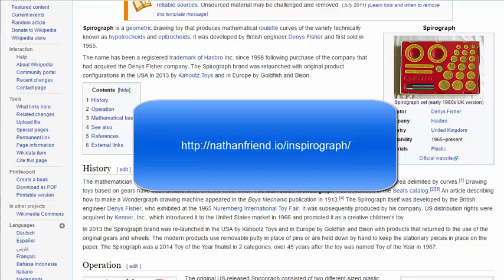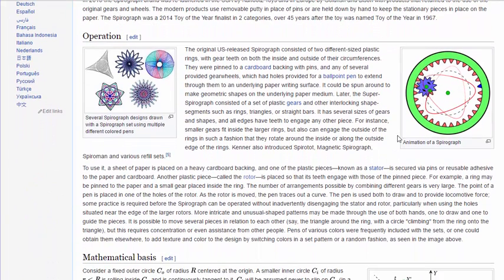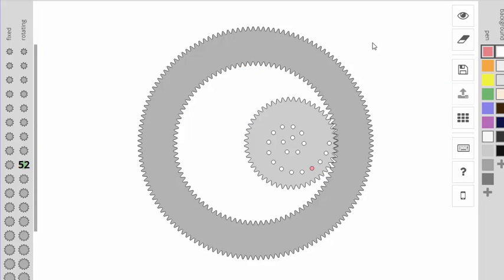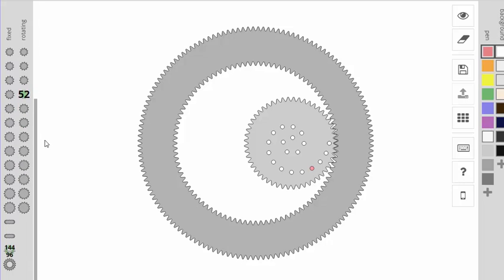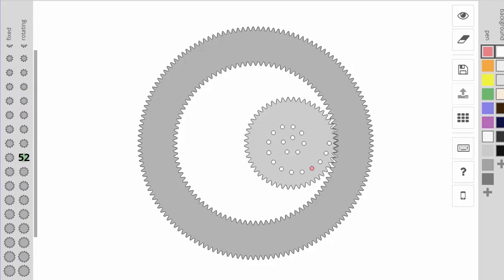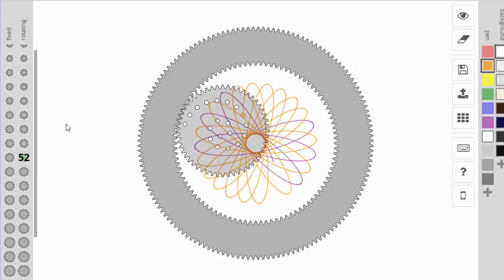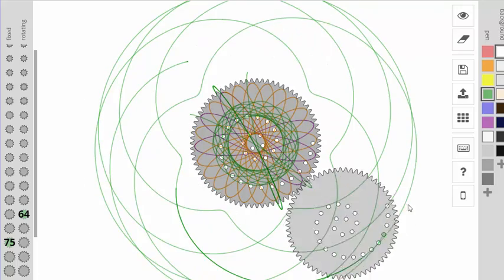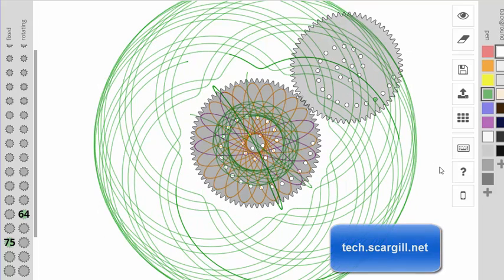Spirograph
Remember these ??? The old plastic Spirograph - well they are still in production - and there are electronic equivalents including a free online version - and add-ins for Photoshop etc... relive the fun you had back in the day!